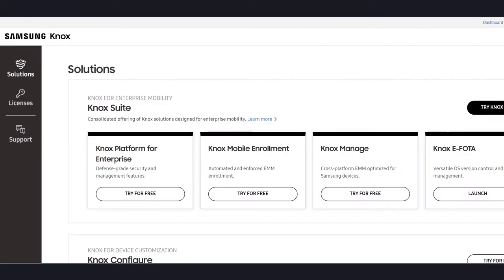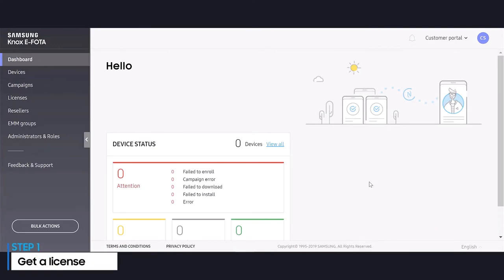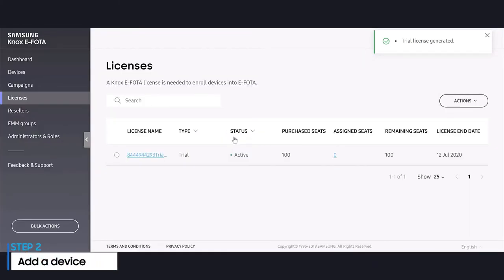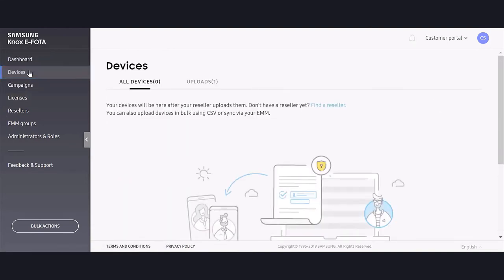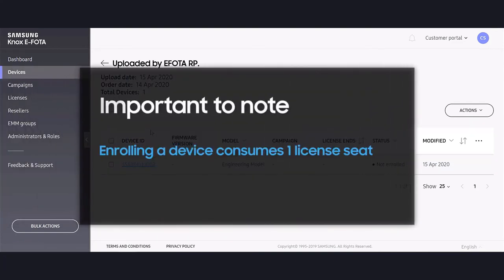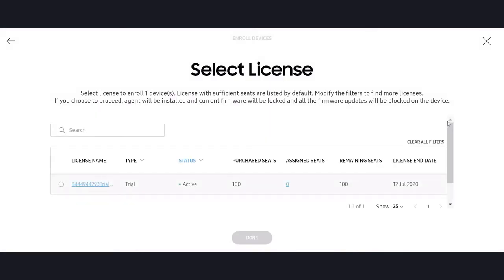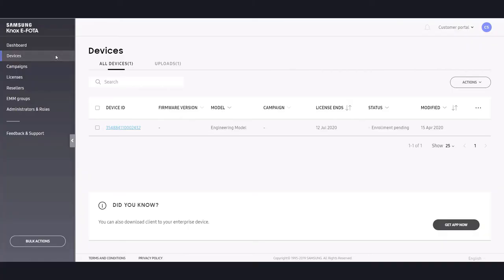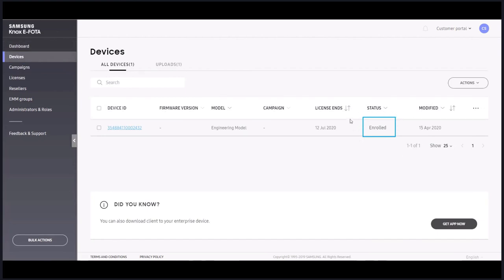Samsung: Knox: How to Get Started With Knox E-FOTA || The Techs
Video : Samsung

Knox Enterprise Firmware-Over-The-Air is a business solution that allows you to manage firmware versions on Samsung mobile devices to maximize cost efficiency. This video walks you through the simple set up process.